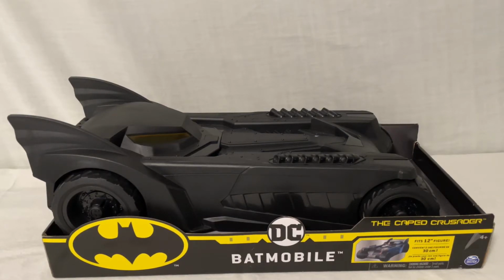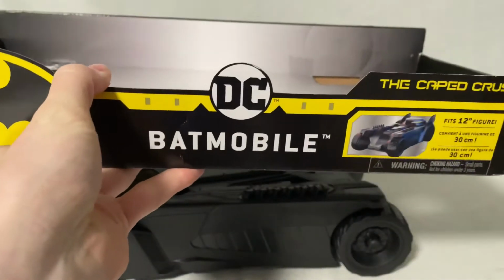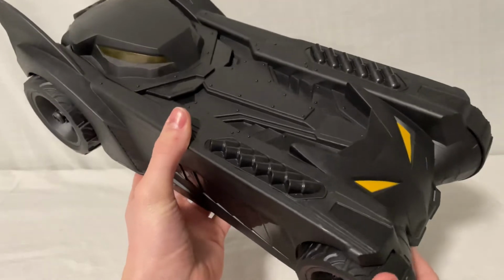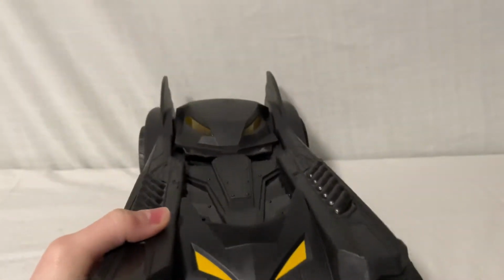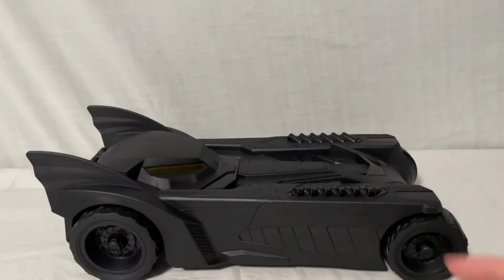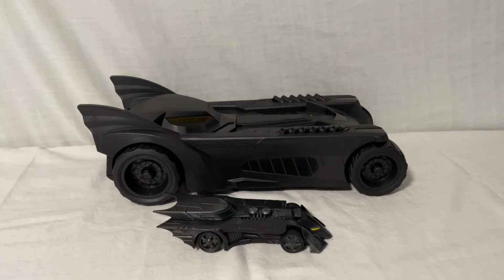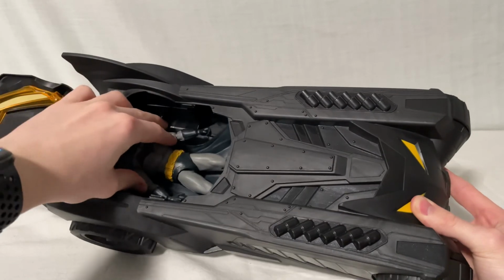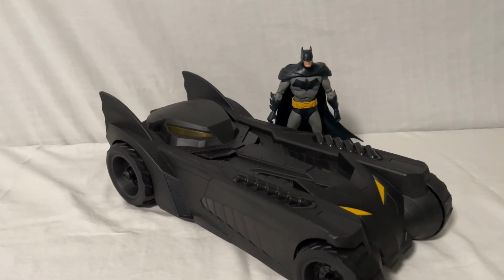Spin Master Batmobile Review!